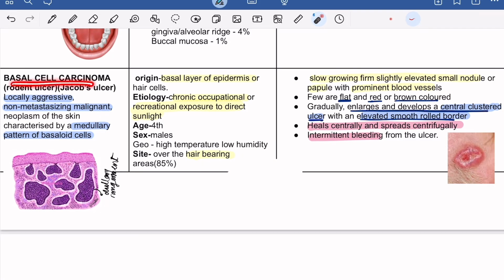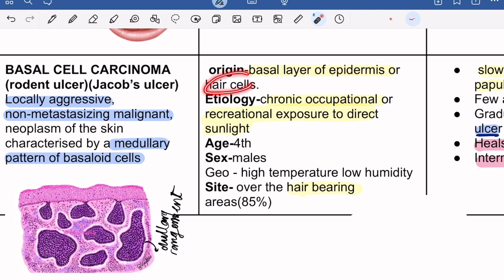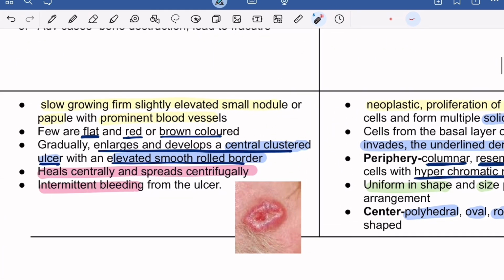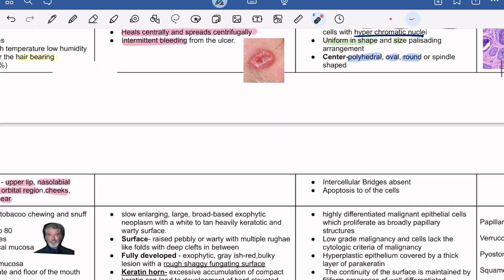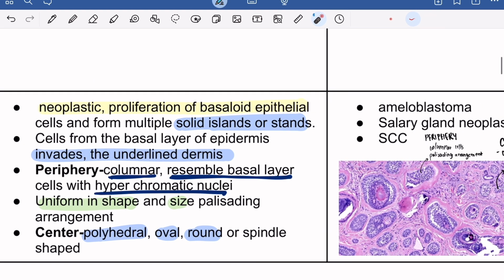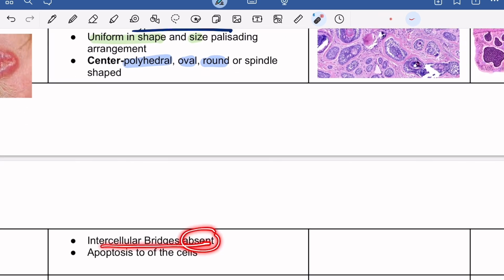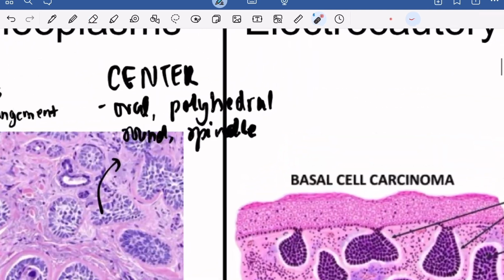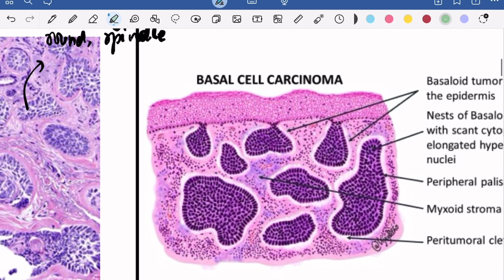Basal cell carcinoma-quick revision(oral pathology)